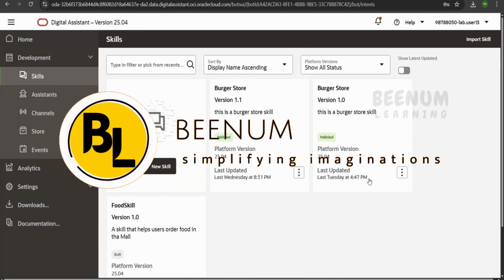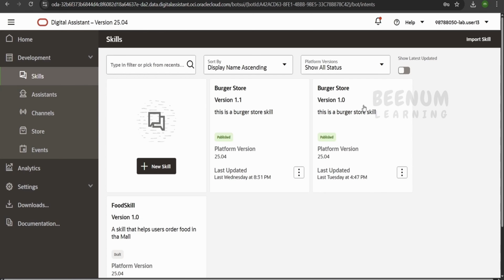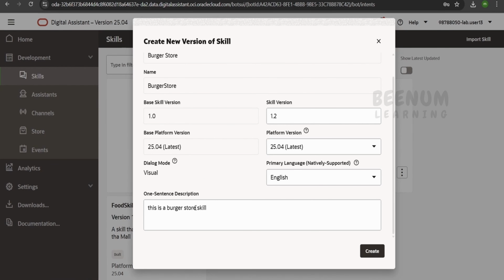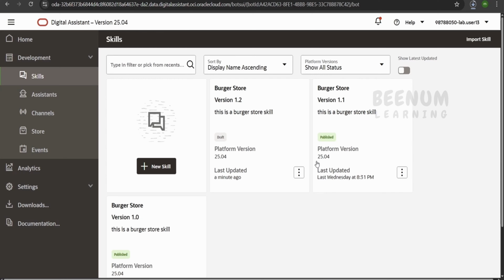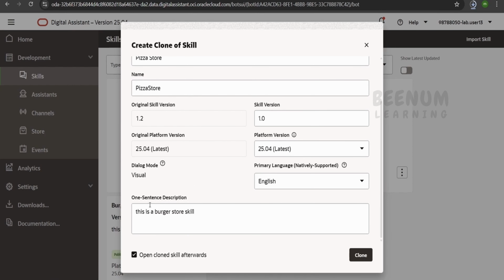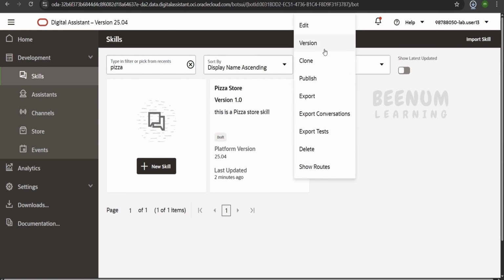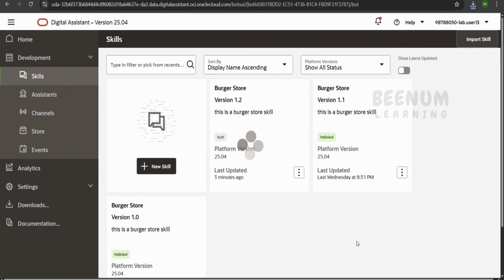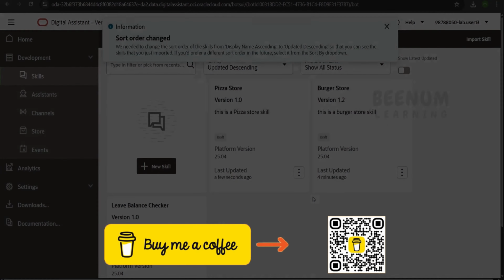ODA 08: Create new version of skill in Oracle Digital Assistant ODA, clone skill import export skill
Welcome to the Oracle Digital Assistant ODA course! Lecture number 08 👋

With this video we will learn How to Create new version of skill in Oracle Digital Assistant ODA, How to clone skill in ODA, How to export skill as a .zip file in ODA, How to import skill with .zip file in ODA

00:01  Introduction and overview of class

07:50  Please donate and support us

Click above link to learn basics of Oracle SQL

Click above link to learn Oracle APEX from scratch

Click above link to learn Oracle Fusion SaaS for PaaS (for developers)